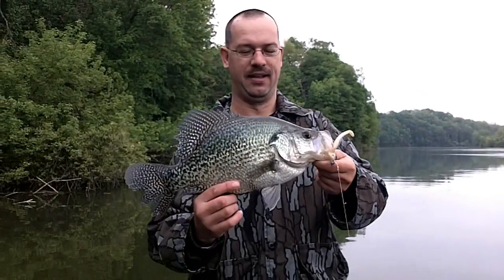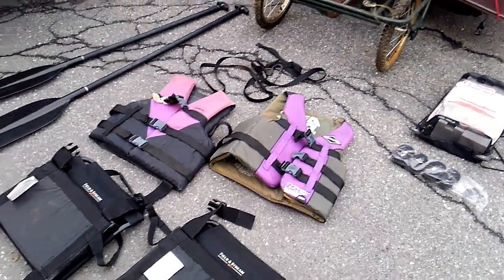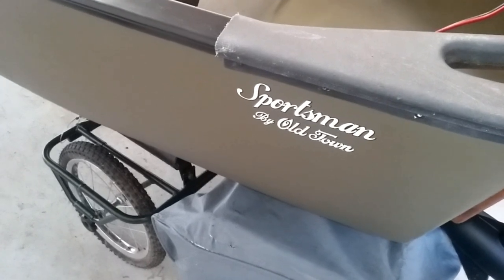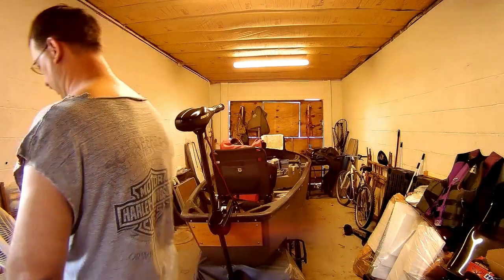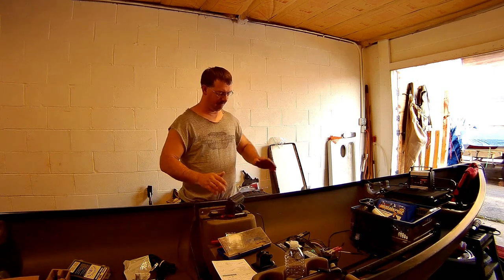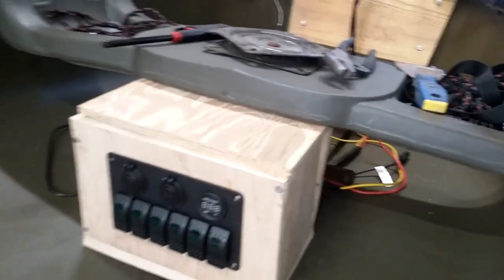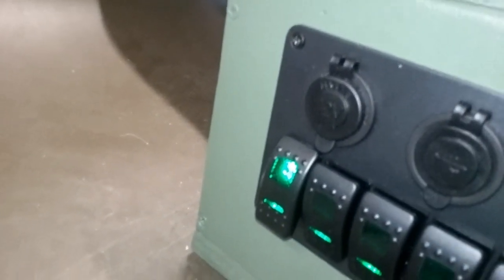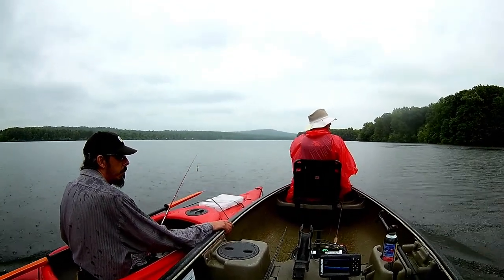Restoring & Modifying an Old Town Canoe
In this video I do some restoring and some modifications to a 2008 Old Town Canoe by Field Stream. The Canoe is 15 feet long and has a flat back transom mount for either electric motors or gas powered outboard motors. I bought the Canoe off a guy from Craigslist and made several modifications to it to make it my own, unique set up!

Follow me on the APP at: Fishbrain.com/afishing6136

Equipment Used in this Video:
Electronics:
Lowrance Hook 2 Fish Finder
Akaso EK7000 4K Ultra HD Video Camera
Akaso Brave 4 HD Video Camera
I Phone 10
Kyocera Android Smart Phone
Software:
Dell Laptop
Lenovo ThinkPad Laptop
Video Director 2016
Adobe Photoshop Elements 11 Software
Boat Equipment:
Pelican Compact Anchor Kit for Kayak
Life Vest (men)